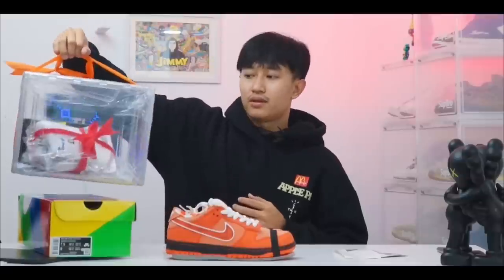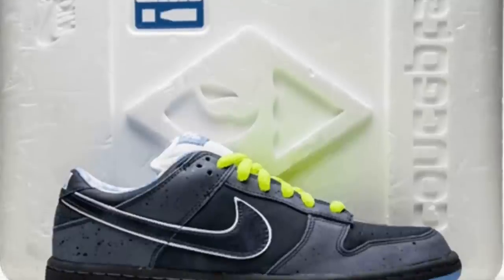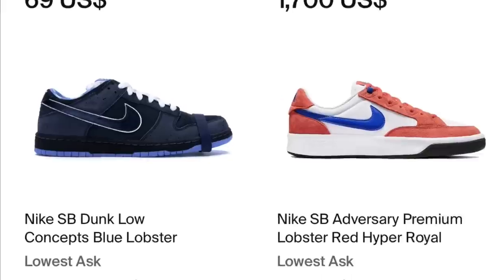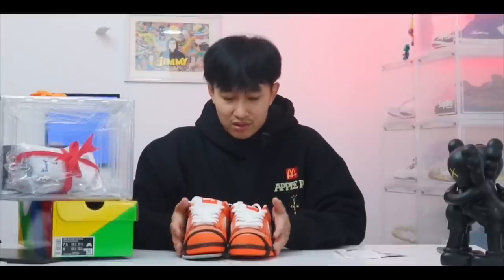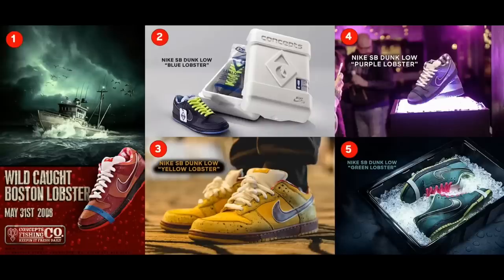Is the Lobsters hype real? | NIKE SB Dunk Low Orange Lobsters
Finally, the lobsters have arrived. With huge history background, CONCEPTS’s Lobsters are massive and most influential sneakers in the world. Here we talk about the latest lobsters, the Orange.